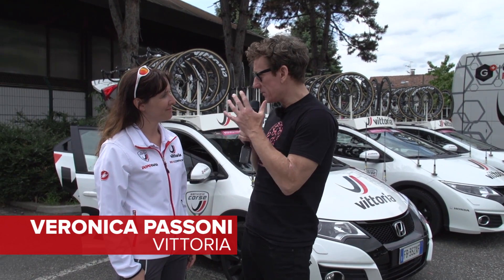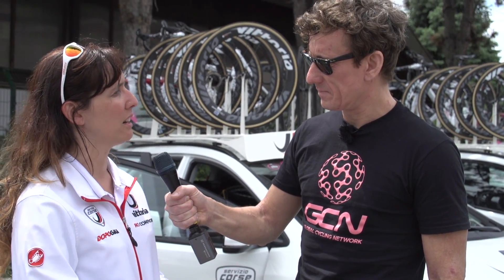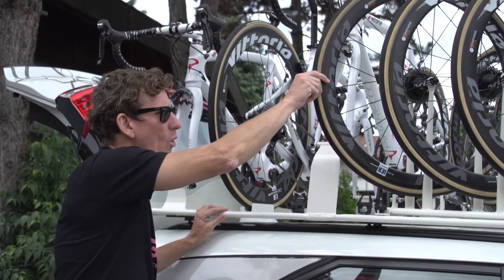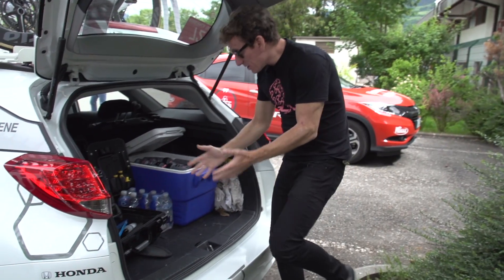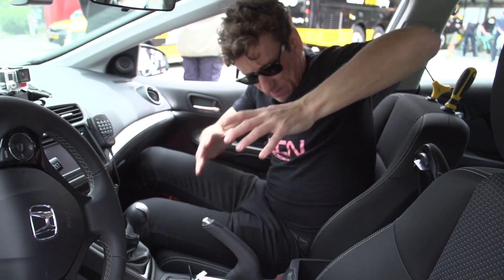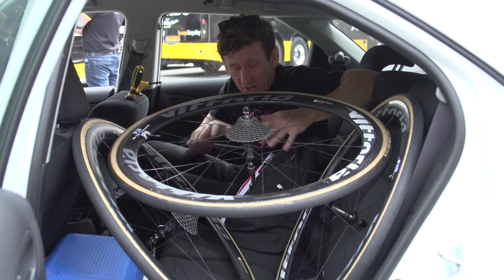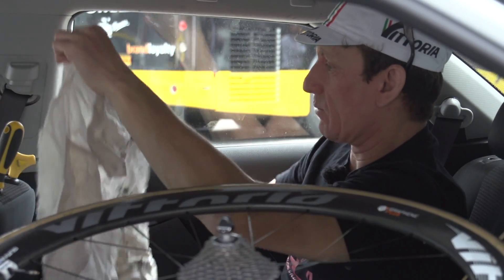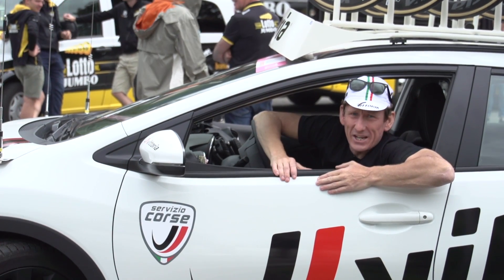Vittoria Neutral Service Car Tour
If a pro cyclist has a problem and their team car isn't in sight, this is the car that will come to their assistance.

Vittoria provide neutral service at many of the biggest races in Italy, including the Giro d'Italia. While we were at the Giro, Matt got a chance to look around.

Neutral service cars are faced with challenges that team cars aren't faced with. They need to have a range of pedals, bikes with quick release seatposts and more – all to ensure that, whoever stops and needs help, they can get the rider back on the road.